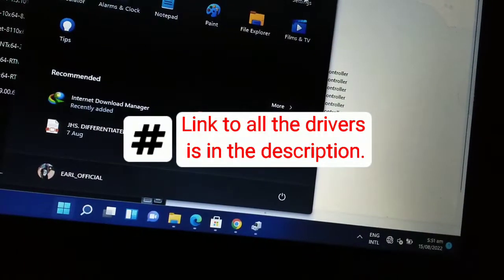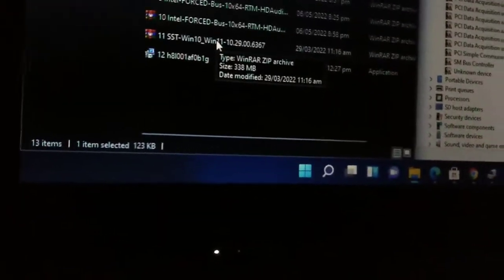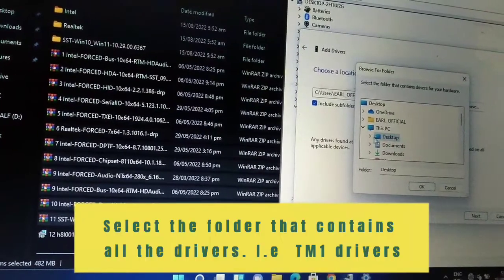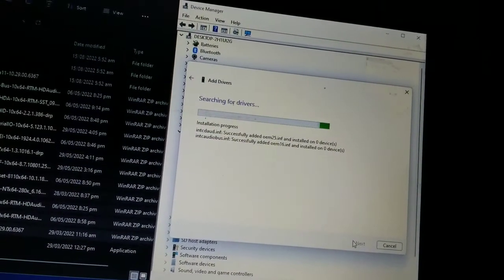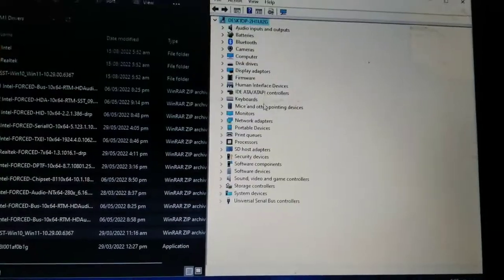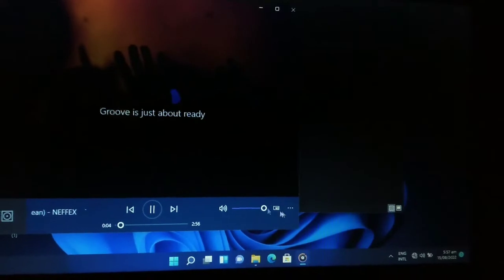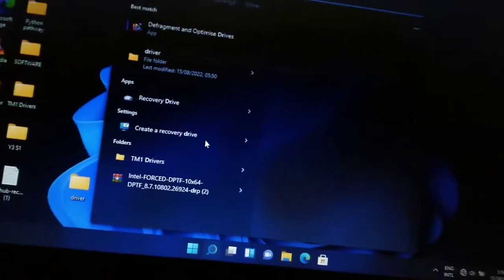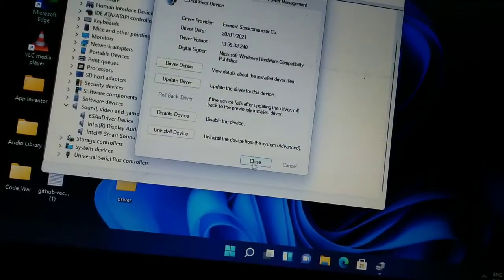Easy Steps to Install Audio Drivers for TM1 Laptop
In this video, I will show you how to download and install all device drivers for the TM1 laptops which were distributed to Ghanaian Teachers recently.
In this video, we present easy step-by-step instructions on how to install audio drivers for your TM1 laptop. If you're facing the frustrating issue of having no sound on your TM1 laptop, don't worry - we've got you covered.

A working audio driver is crucial for an optimal audio experience on your laptop. Our tutorial provides a comprehensive guide to help you resolve this issue quickly and effortlessly. Follow along as we walk you through each simple step, from locating the correct audio drivers for your TM1 laptop model to the installation process.

We understand the importance of clear and immersive sound, whether it's for entertainment, communication, or work purposes. Rest assured, by the end of this video, you'll have your TM1 laptop's audio drivers installed and enjoy crisp and vibrant sound once again.

Don't let the absence of sound dampen your laptop experience. Join us in this tutorial and let's get your TM1 laptop's audio drivers up and running smoothly.

You will get the TM1 (Teacher Mate One) device drivers for:

✅ Audio / Sound
✅ Display / graphics / VGA
✅ WiFi Card
✅ Bluetooth
✅ Chipset
✅ Web camera (WebCam)

use the link below to download the TM1 drivers.

It doesn't cost a penny, but it encourages me to do more.